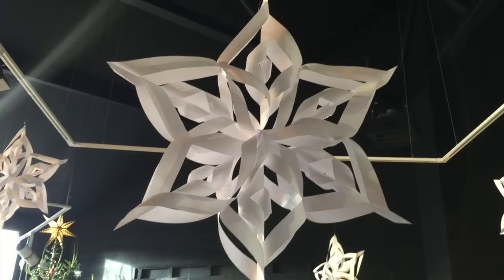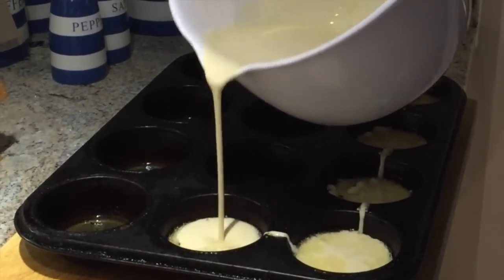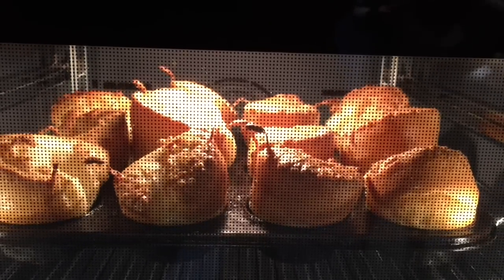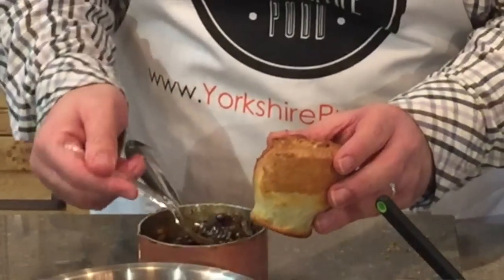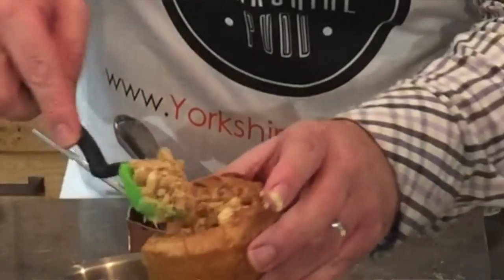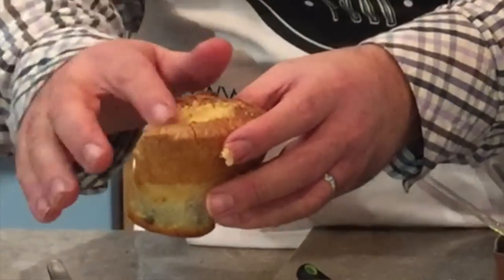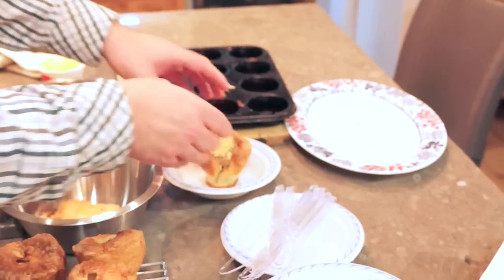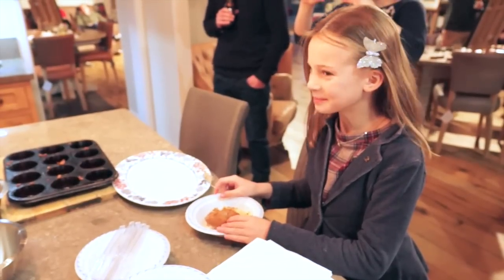The Most Festive Yorkshire Pudding Ever!!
Yorkshire Pudd and Authentic Furniture have joined forces to make the most Festive Yorkshire Pudding Ever!

We've taken the Yorkshire Pudd award winning recipe for the Worlds Best Yorkshire Pudding, we've filled it with Mincemeat and topped it with Brandy Butter, Crumble & Popping candy.

It's been described by Authentic Furniture's Jonny Ashton as the Merry in Merry Christmas & by Yorkshire Pudd's Chris Blackburn as a Taste Sensation.

So if your looking for a more festive way to serve your Yorkshire Pudding then give this a go, I promise you will not be disappointed!

Crumble Recipe:
120g plain flour
60g caster sugar
60g Butter

Combine the flour and sugar into a large bowl. Add the butter, then rub into the flour using your fingertips to make a light breadcrumb texture.

Sprinkle the mixture evenly over a baking sheet and bake for 15 mins or until lightly coloured.